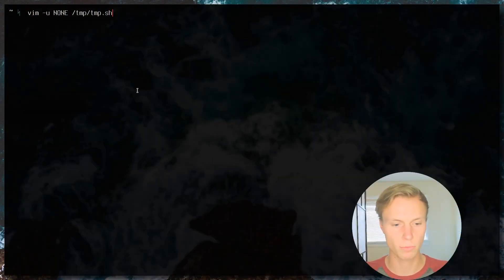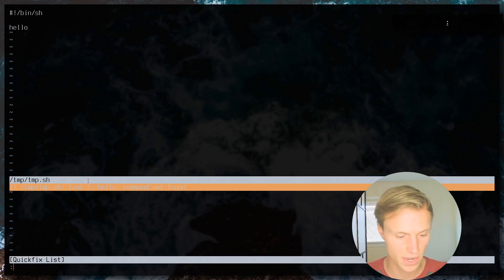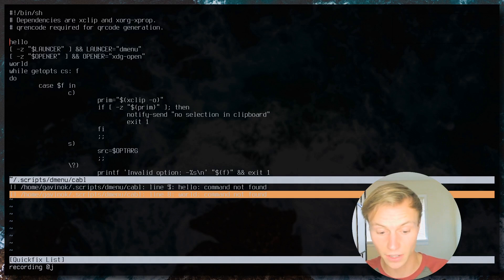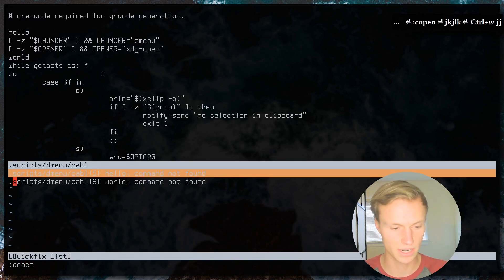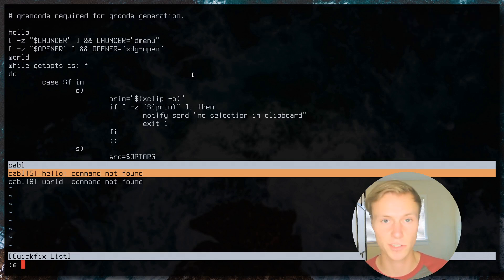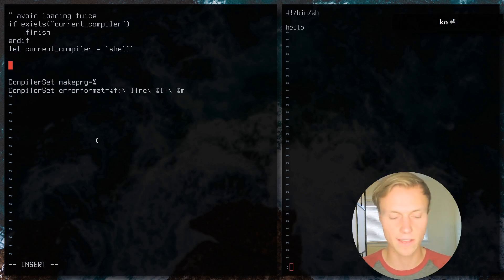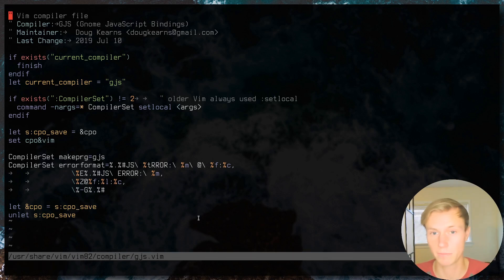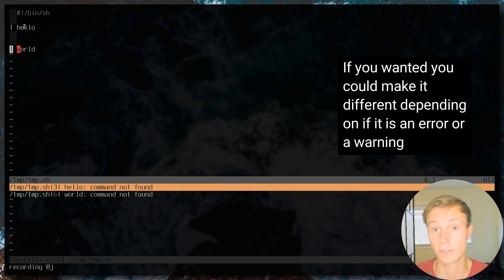Compile Code The Way Vim Intended.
This tutorial is focused on Vim and Neovim's native compiler support. Many people don't realize you can replace many of the popular plugins like Syntastic, ALE, and many others with a feature built into Vim. Vim even comes with many of these compilers.

► Come Join The Community◀︎
LBRY:

00:00 Intro
01:18 What Is an Error Message?
02:13 Makeprg
03:10 Quickfix Menu
05:38 Errorformat
08:58 Writting A Compiler Plugin
12:15 Compilers That Come With Vim
13:04 Auto Set Compiler Using ftplugins
15:08 Extension and Improvements
15:21 Gutter Signs
16:12 Async Compilation
17:44 LSP integration